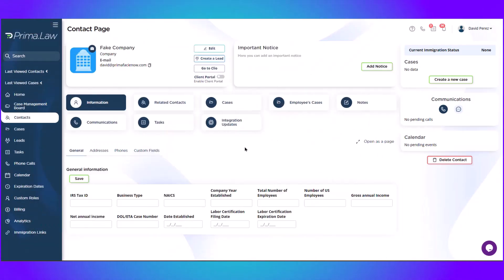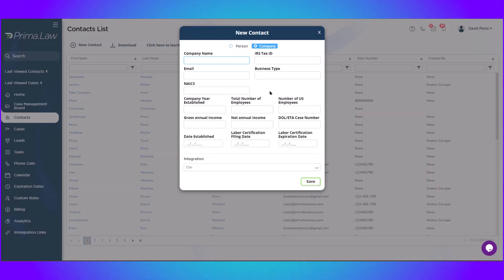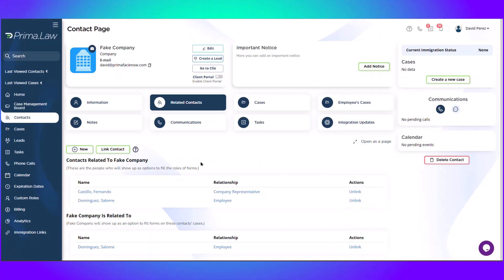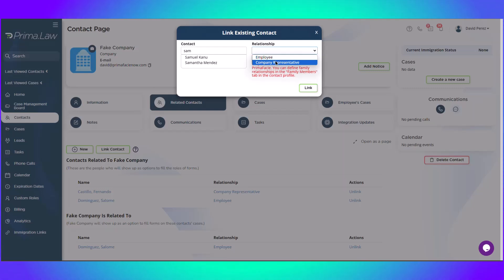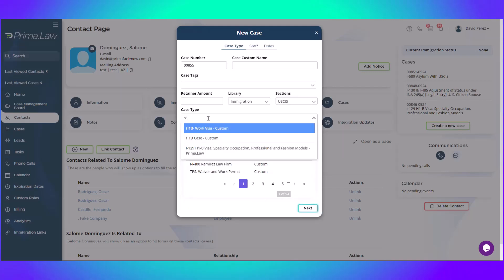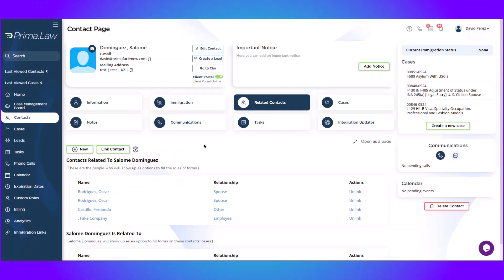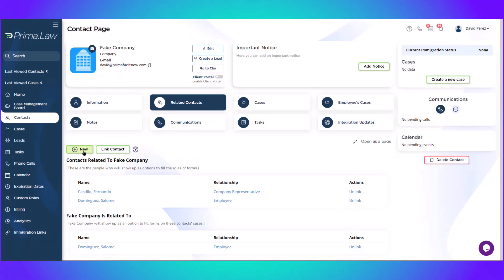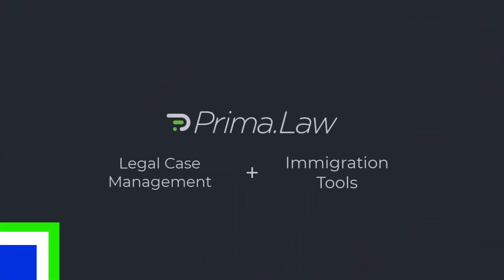How do I create an employment case when there is a company representative?